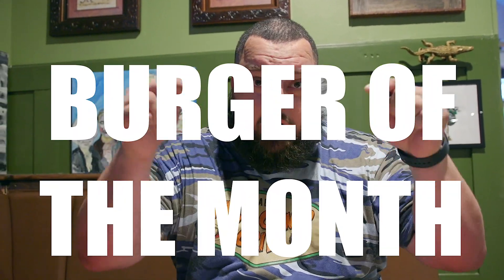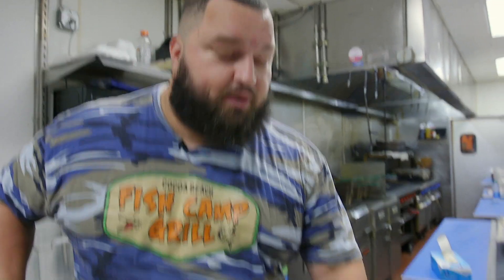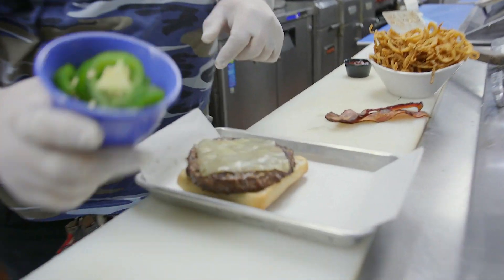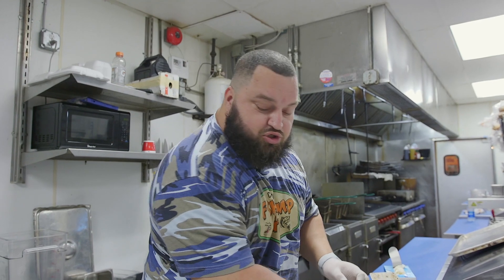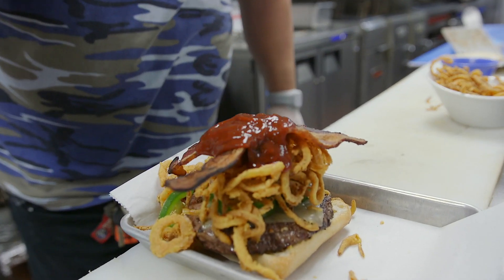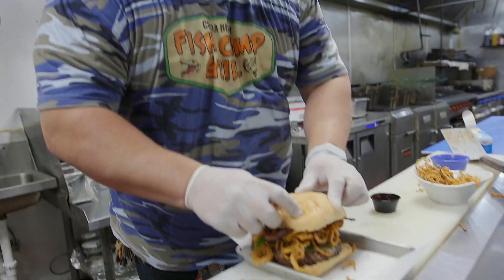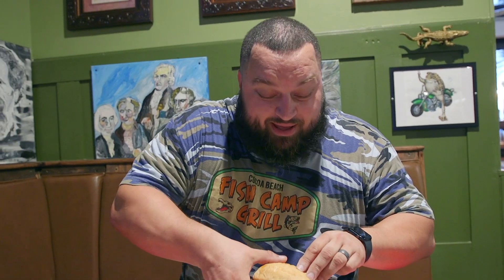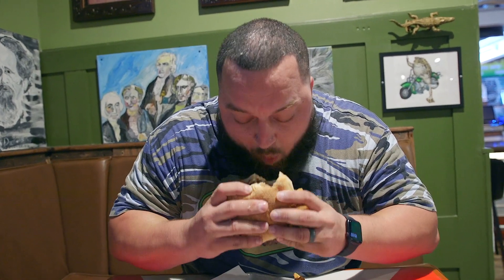August Burger of the Month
Check out the August Burger of the Month, the All My Exes Burger!
This one's a little spicy with jalapenos, bacon, onion straws, and some chipotle BBQ sauce! Get it all month long before it's gone! Only at Cocoa Beach Fish Camp Grill!